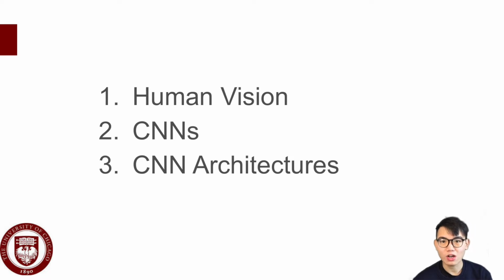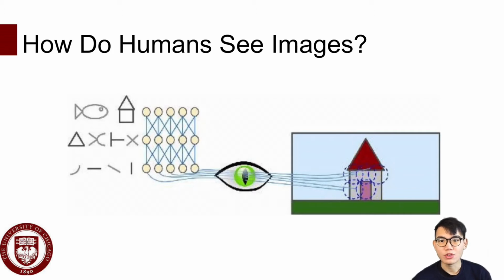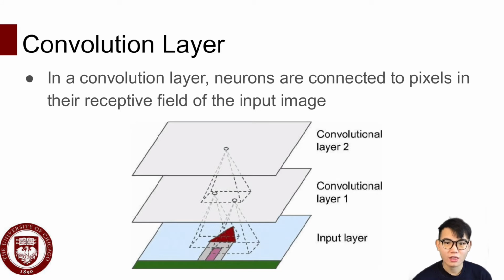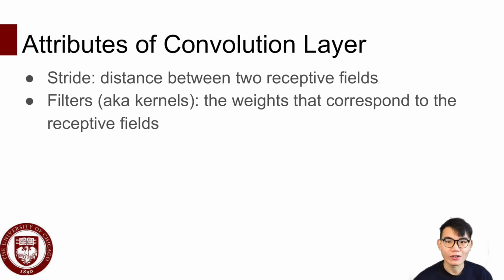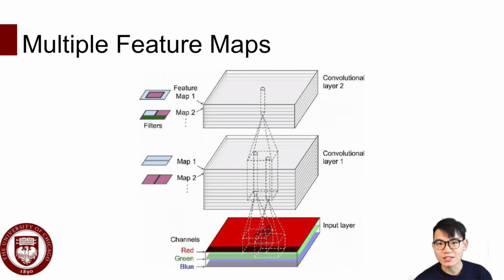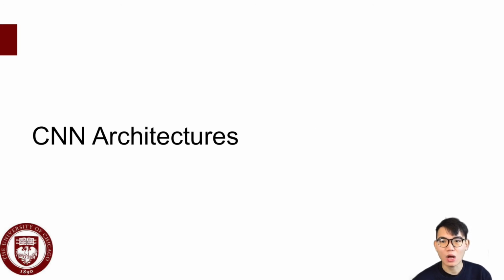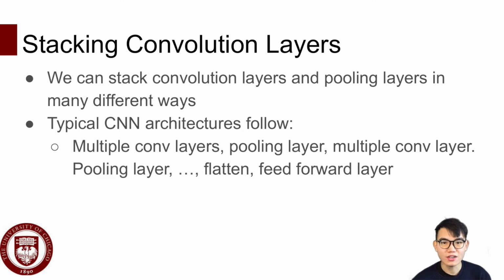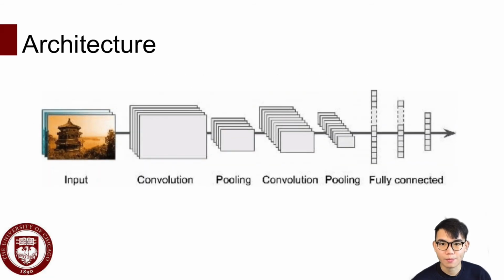Convolutional Neural Networks